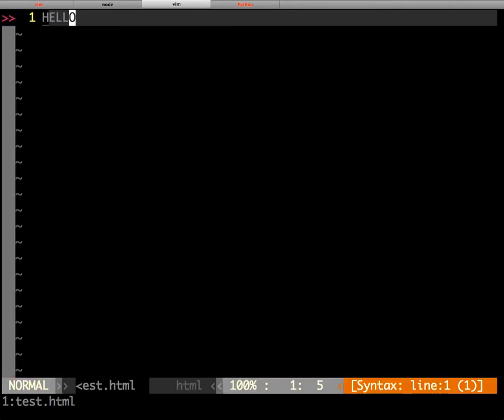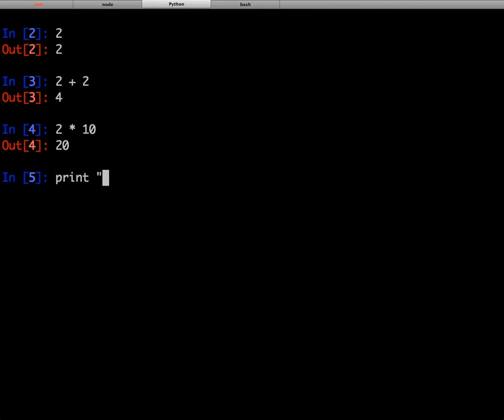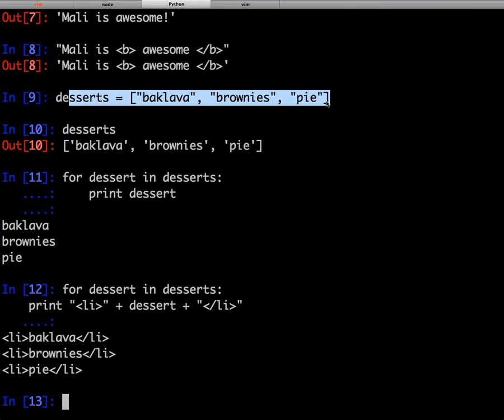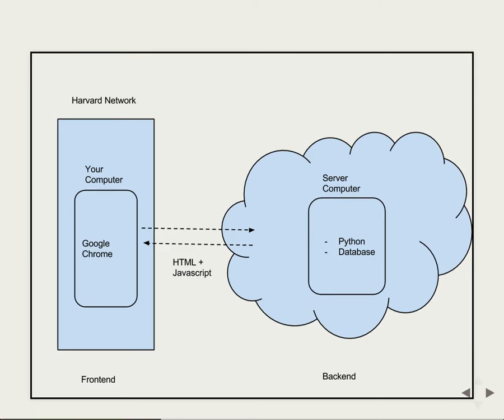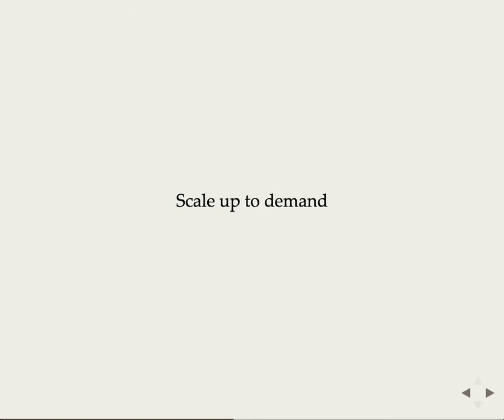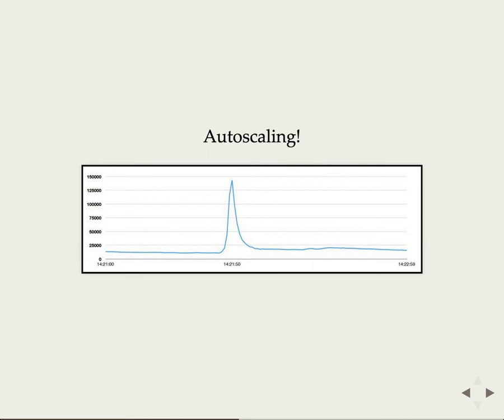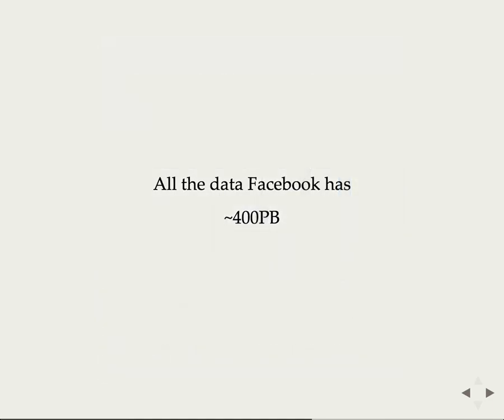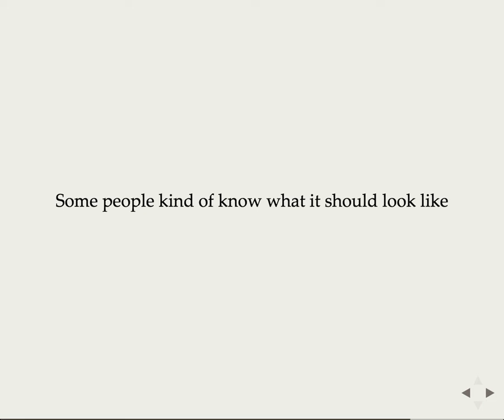How do modern websites work? (updated: see new!)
Presentation given on March 31st 2015 @ Harvard CID
Sorry, the beginning got cut somehow :(